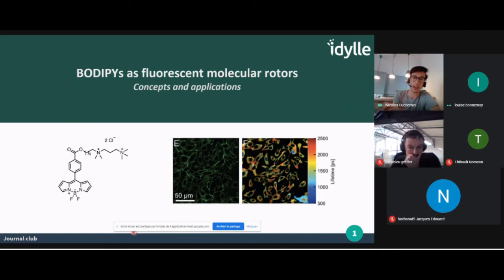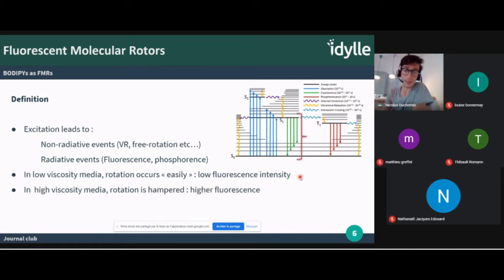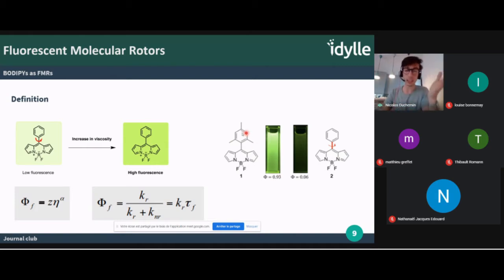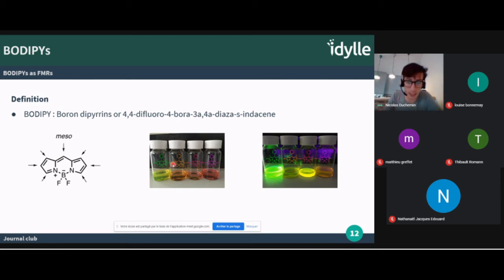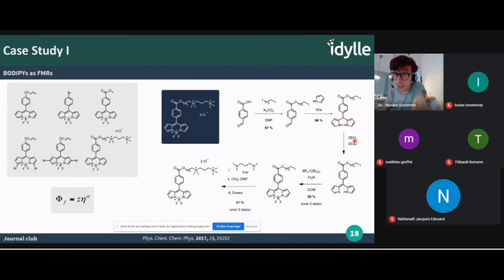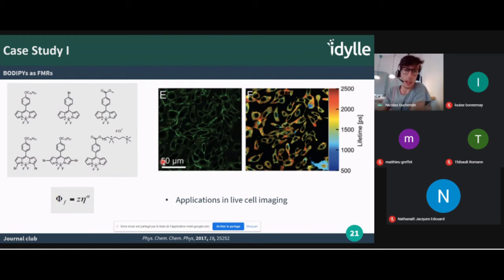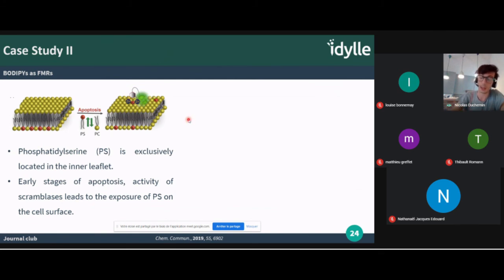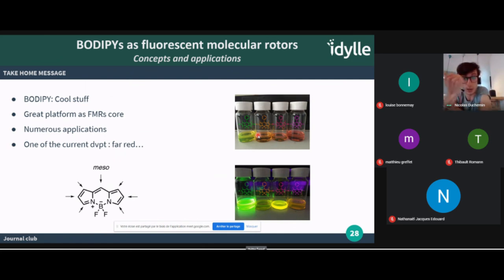The Journal Club by Idylle - BODIPYs as Fluorescent Molecular Rotors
The Journal Club at Idylle features the most innovative research tools designed by researchers for researchers. Every month, we highlight what most interested our team members. And we share it!